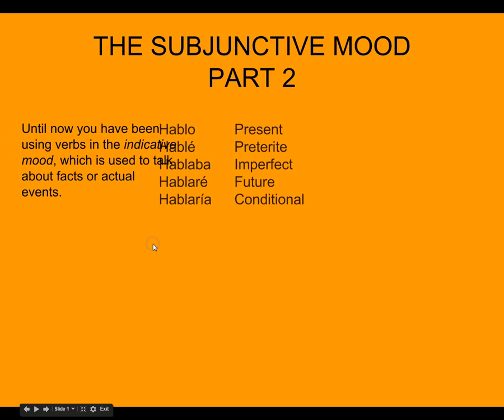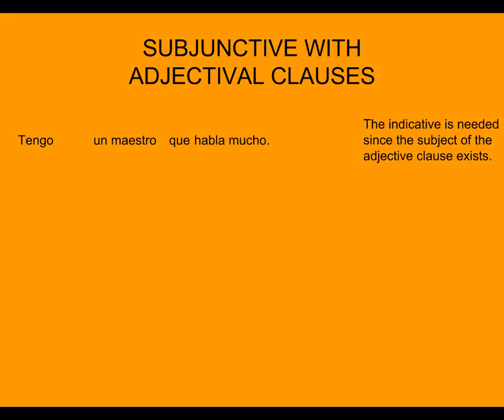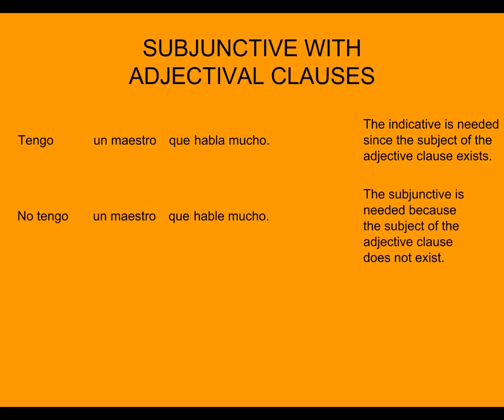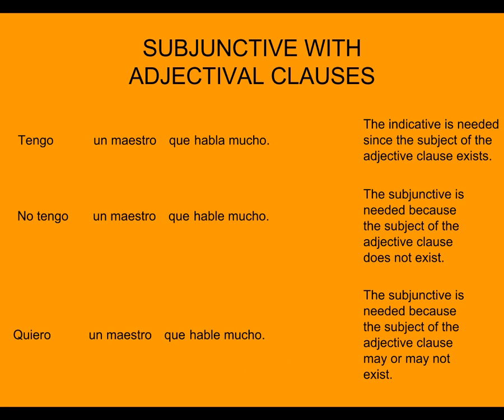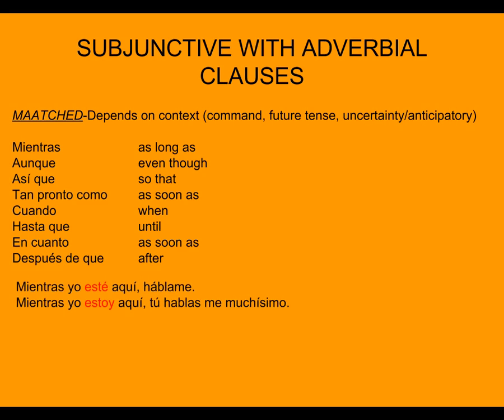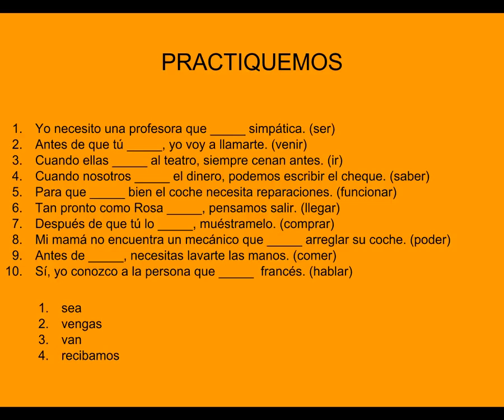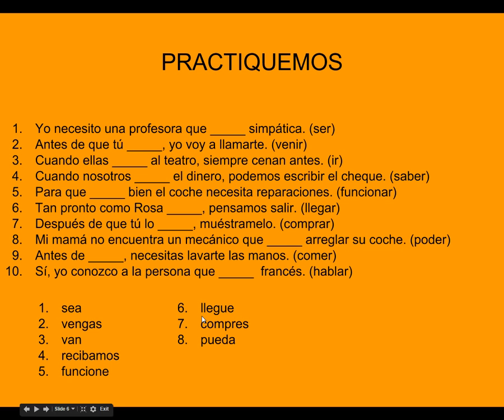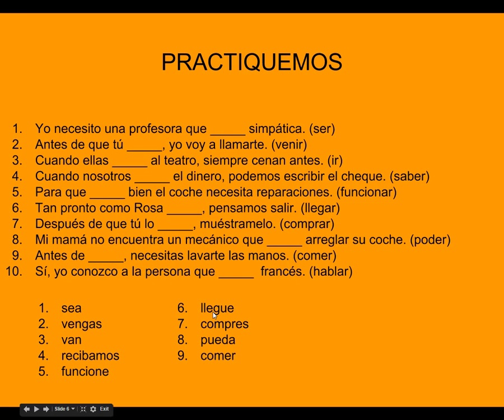Subjunctive with Adjectival and Adverbial Clauses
Learn how and when to use the subjunctive mood.